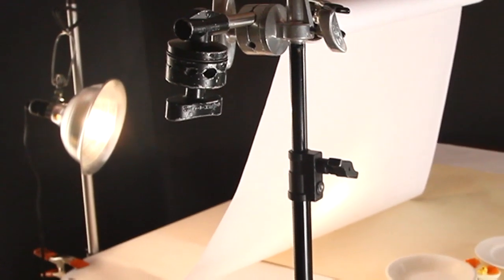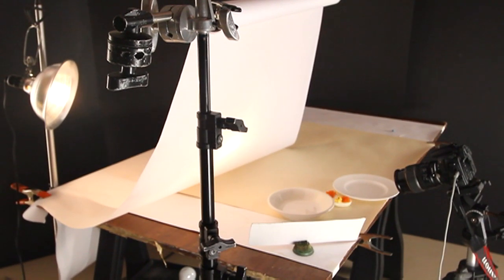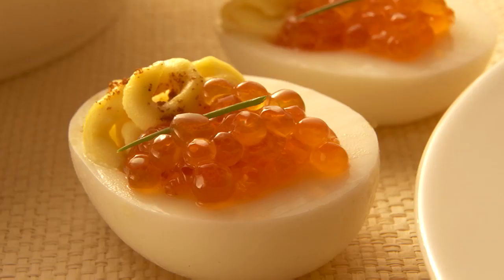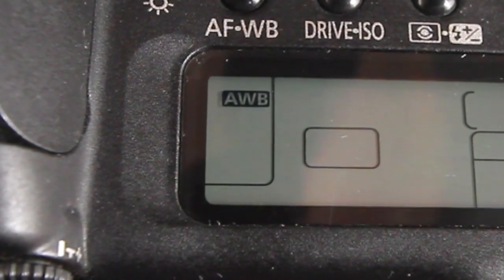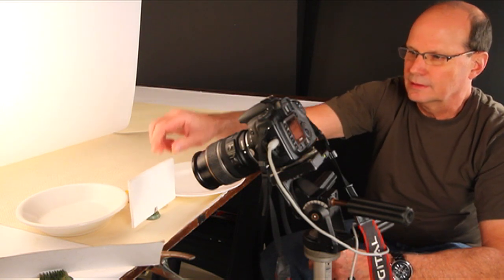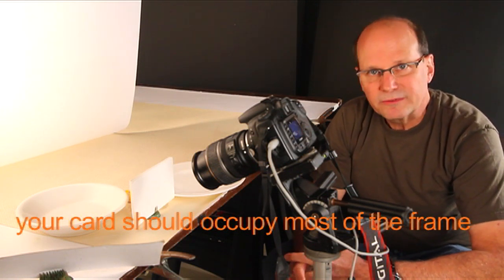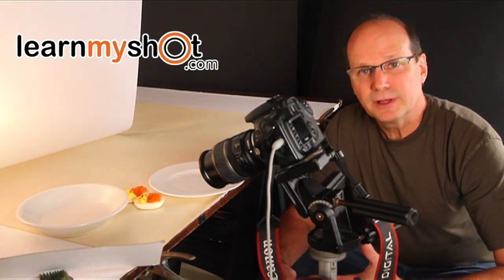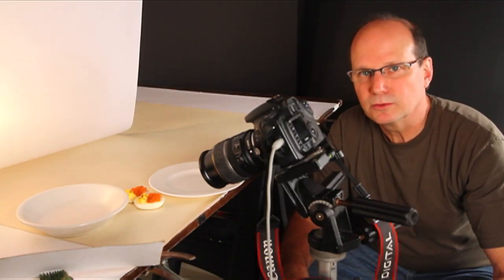How To Set Custom White Balance in DSLR camera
More tutorials @ Watch this photography tutorial video to learn how to set custom white balance in your DSLR camera